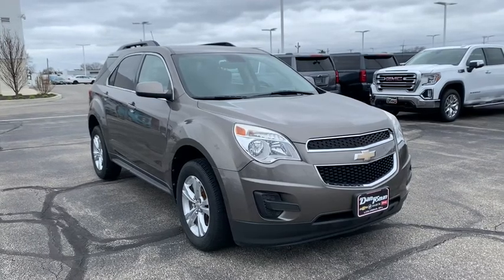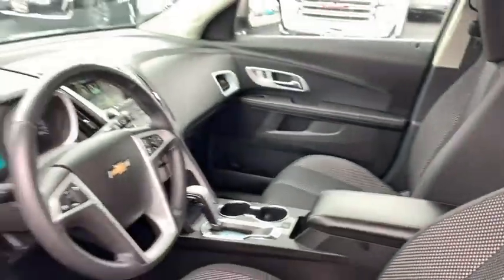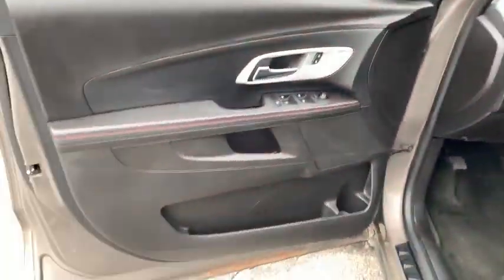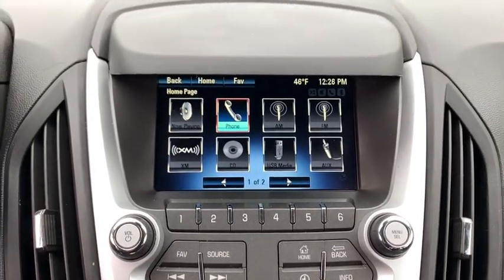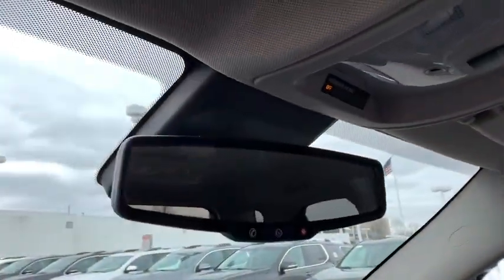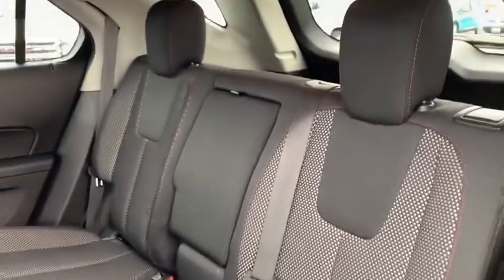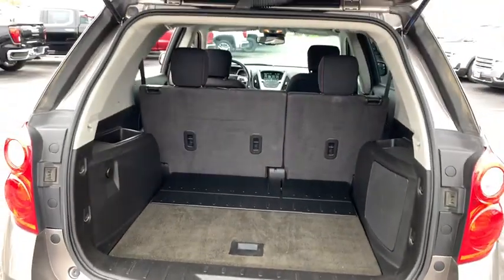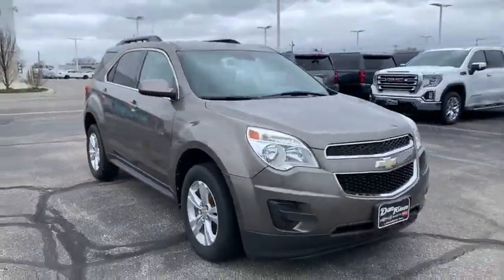2012 Chevrolet Equinox Dublin, Powell, Hilliard, Columbus, Westerville, OH 20A453A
Mocha Steel Metallic Used 2012 Chevrolet Equinox available in Columbus, Ohio at Dan Tobin Buick GMC. Servicing the Dublin, Powell, Hilliard, Westerville, OH area.

***At Dan Tobin We Offer VIP Benefits Including A 3 Day/150 Miles Money Back Guarantee, 60- Day Limited Powertrain Warranty On Most Vehicles, And Market Based Pricing To Ensure A No Haggle Experience***brbrbrOdometer is 18086 miles below market average! Mocha Steel Metallic 2012 Chevrolet Equinox 4D Sport Utility LT 2.4L 4-Cylinder SIDI DOHC 6-Speed Automatic with Overdrive FWDbrbrbrWe carry all makes and models and have vehicles in all different colors.